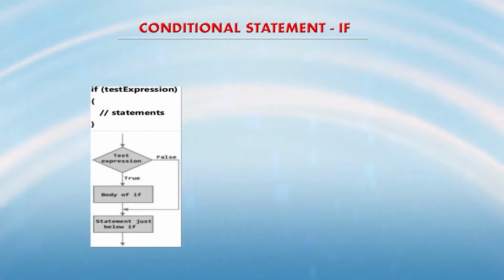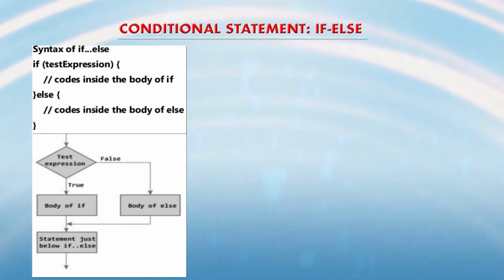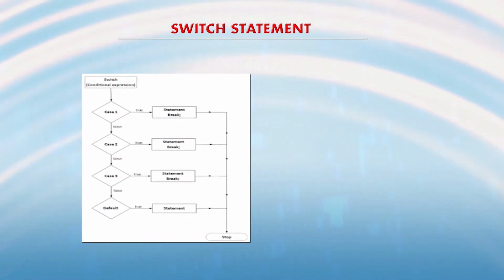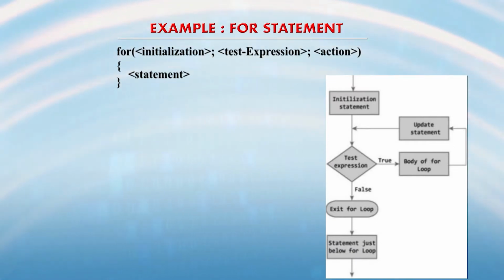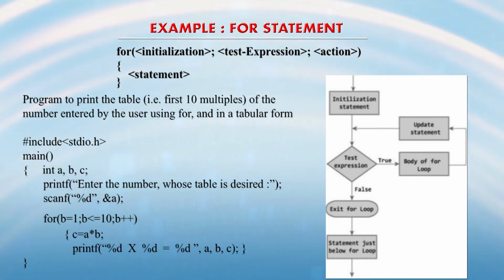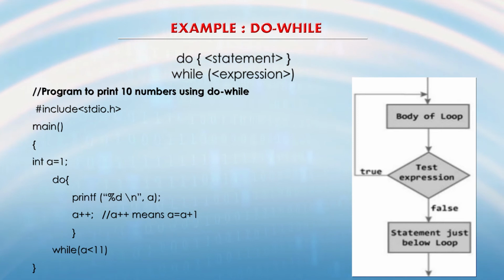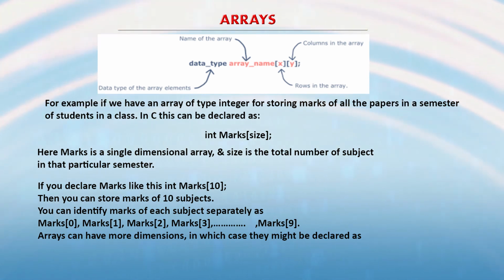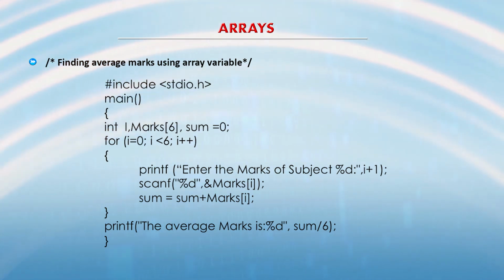Statements & Arrays in C